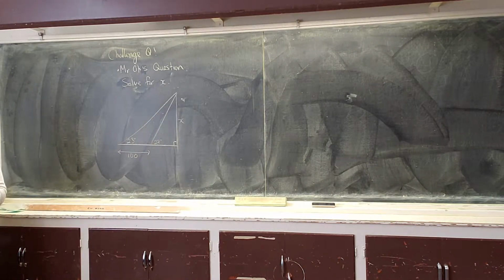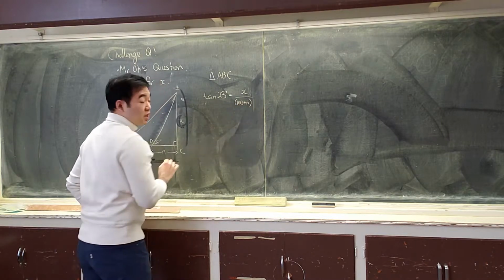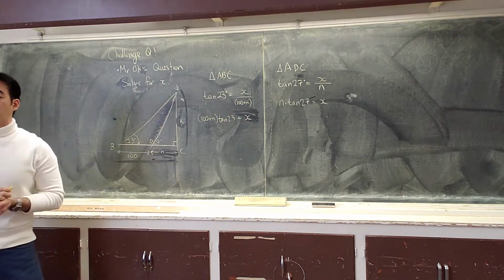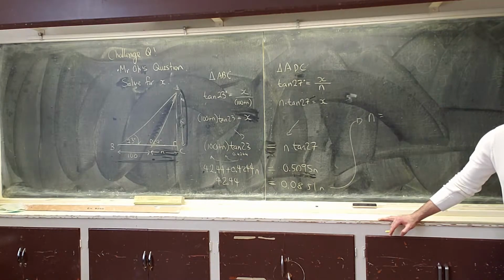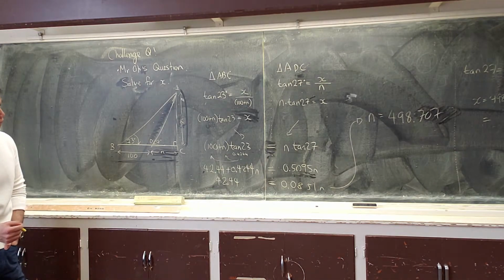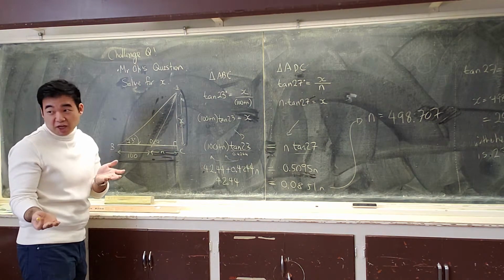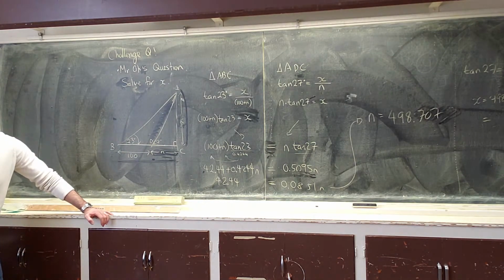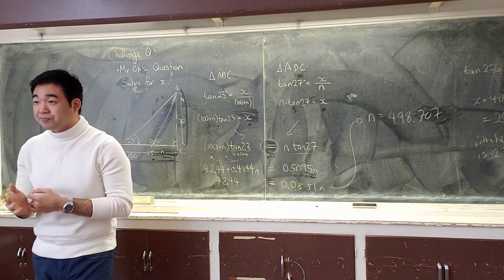Chp 7.5 Multi-triangle Challenging Question (the "Mr. Oh's Question")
Variation of another Multi-triangle Word problems example where one should consider introducing a common variable between both triangles.
Dated: Tues/Wed Apr 16/17